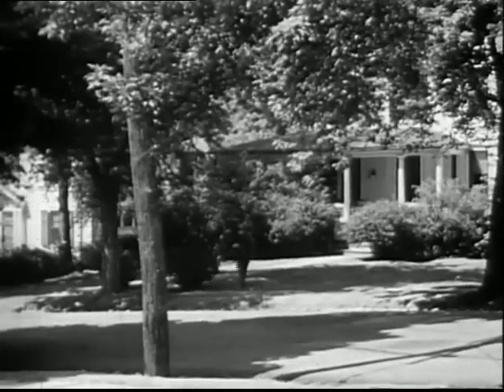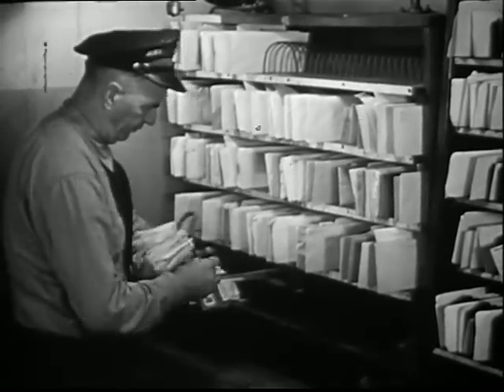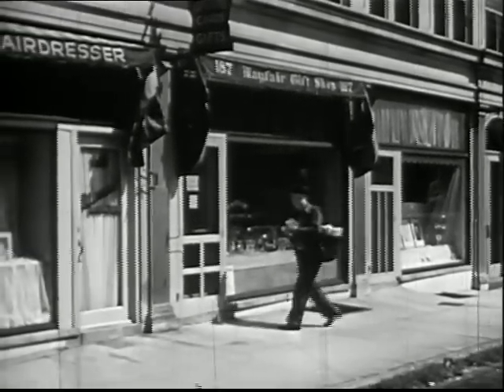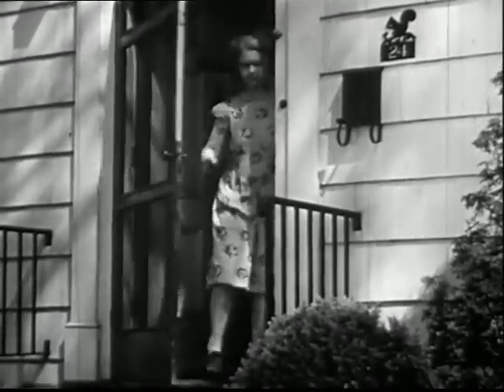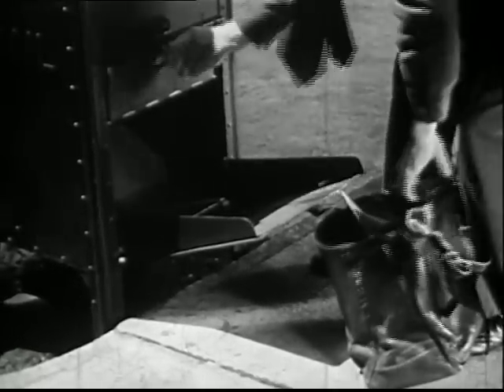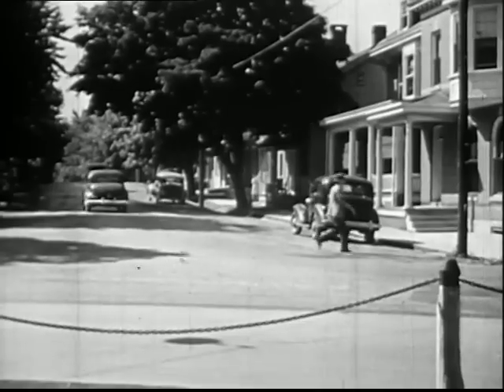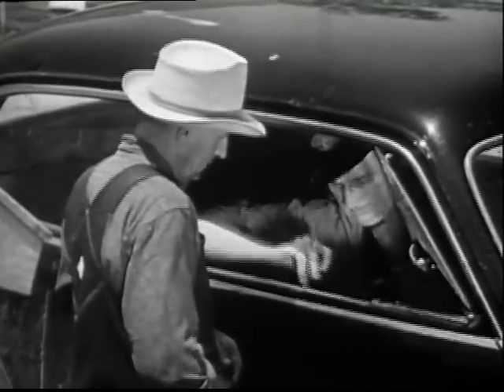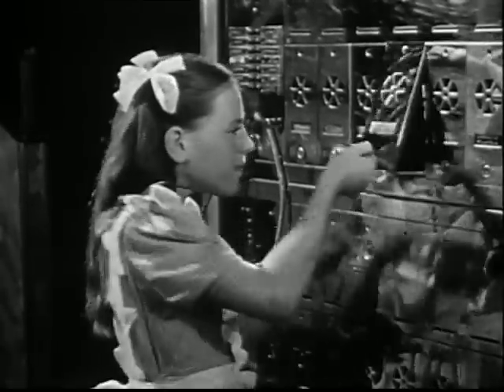Mailman (1947)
Designed to show primary grade pupils how the United States post office system operates. Follows both a city and a rural mailman on their appointed rounds and explains graphically to children how postmen sort mail and deliver it. Also the great social responsibility of Uncle Sam's letter carriers.